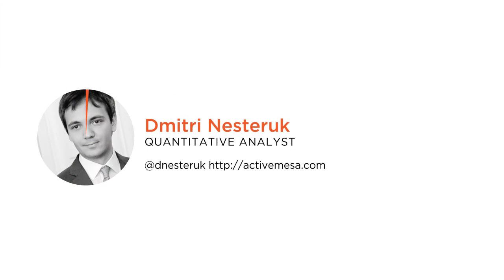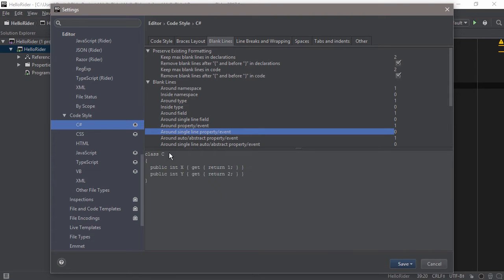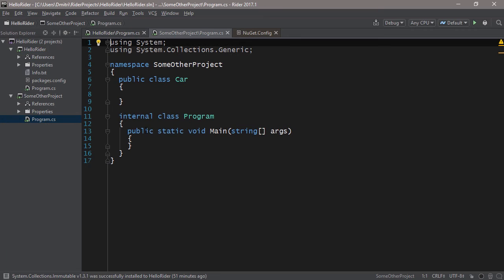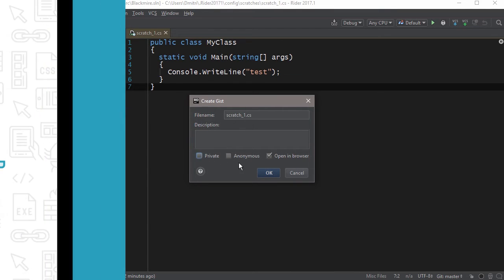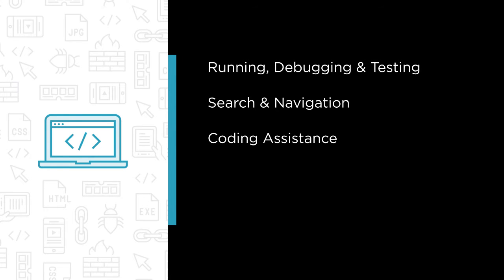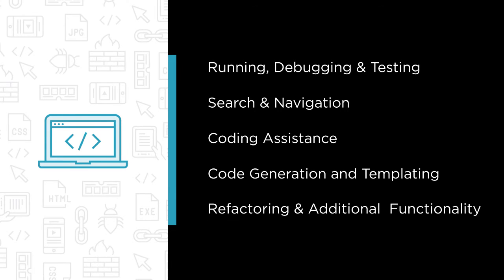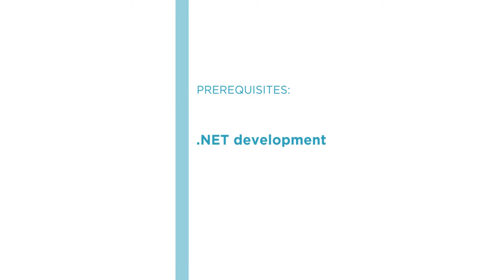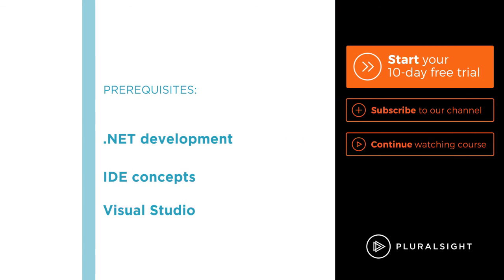Course Preview: Cross-platform C# Programming with JetBrains' Rider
Join Pluralsight author Dmitri Nesteruk as he walks you through a preview of his "Cross-platform C# Programming with JetBrains' Rider" course found only on Pluralsight.com. Become smarter than yesterday with Dmitri’s help by learning about running, debugging, and testing; search and navigation; coding assistance; code generation and templating; and refactoring and additional functionality.